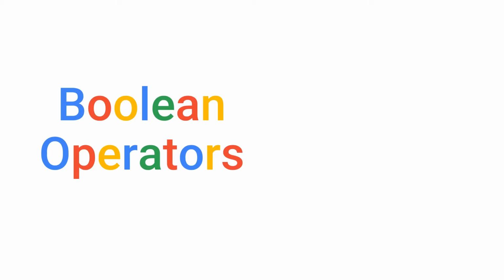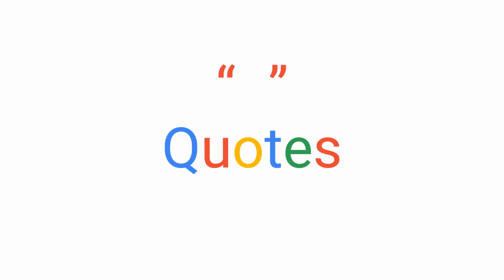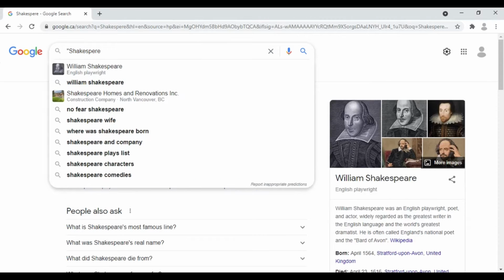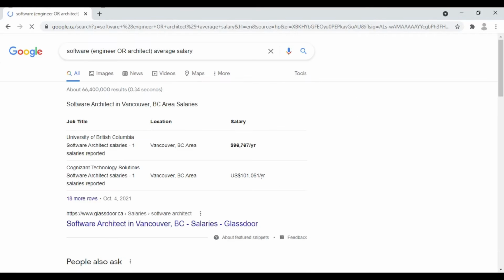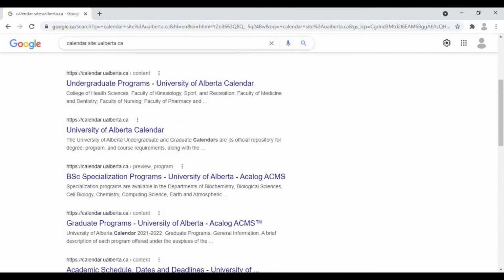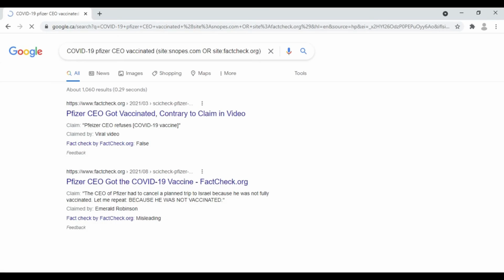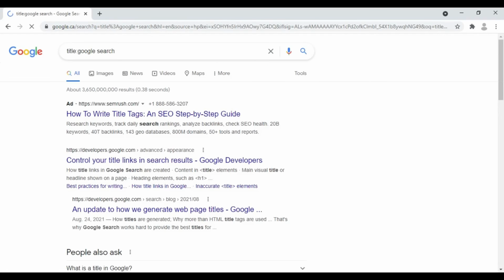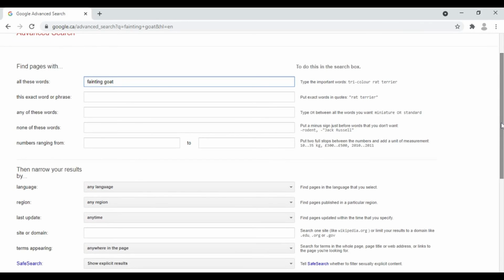Get Your Google Game On!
Learn about Boolean Operators and advanced search functions in Google to craft targeted online search strategies.